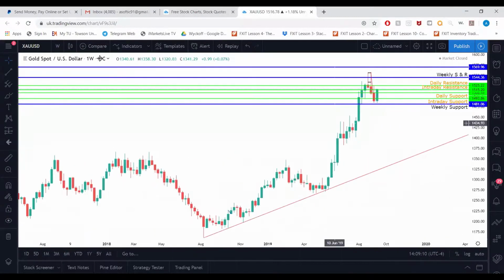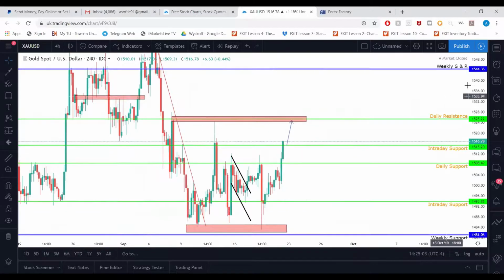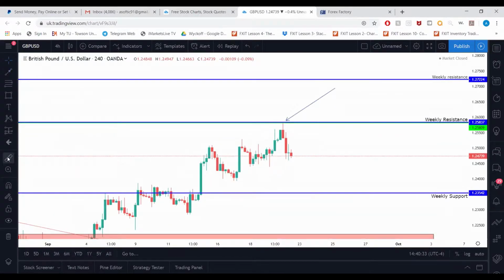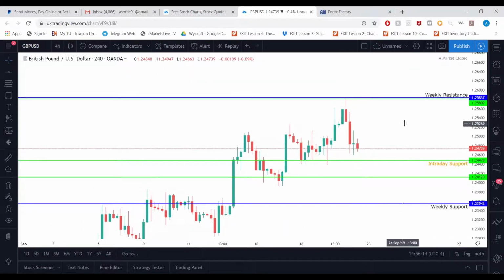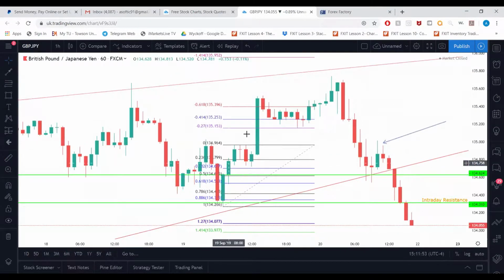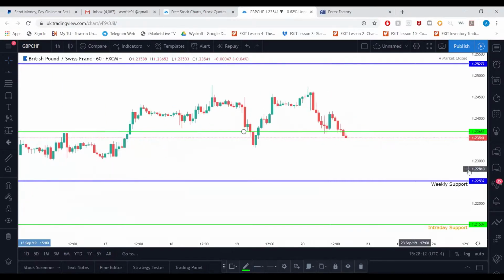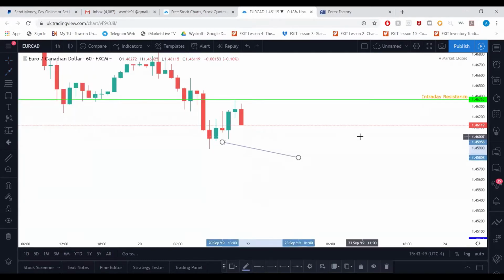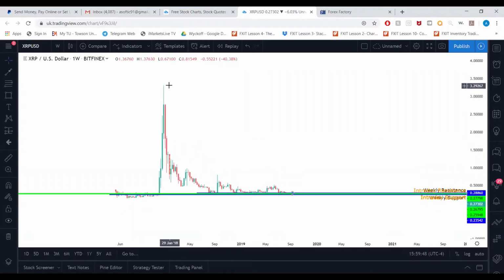KODI KAI TRADES WEEKLY FOREX CHARTING ANALYSIS - September 22, 2019